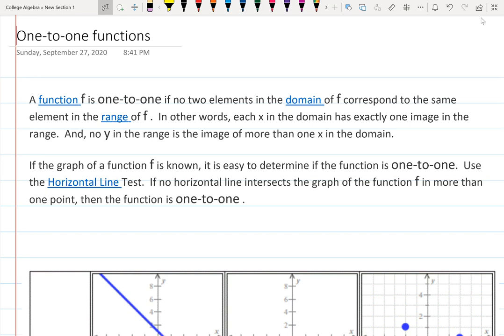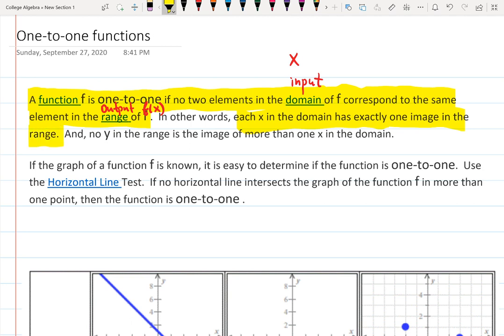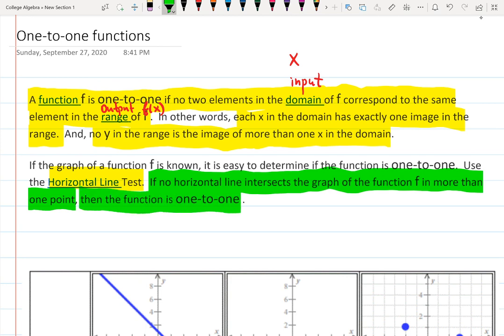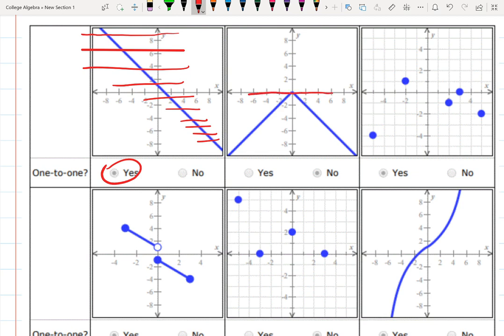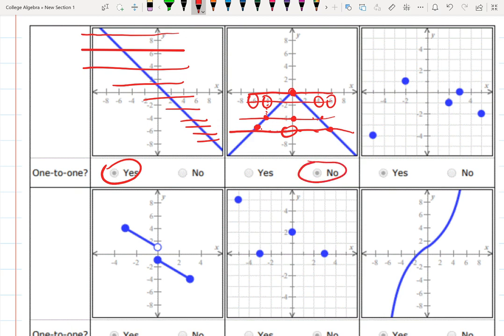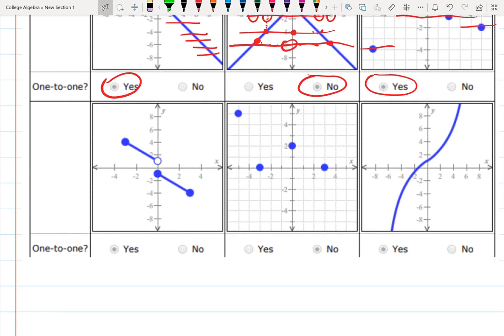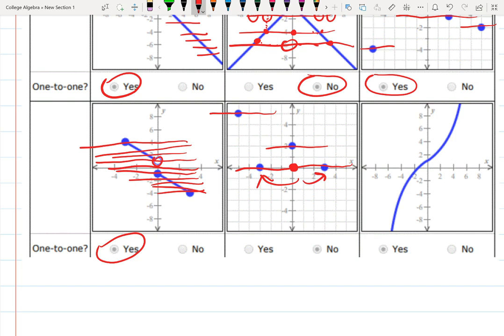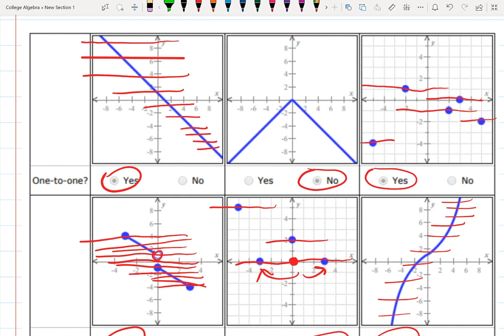One-to-one functions: definition and the horizontal line test examples